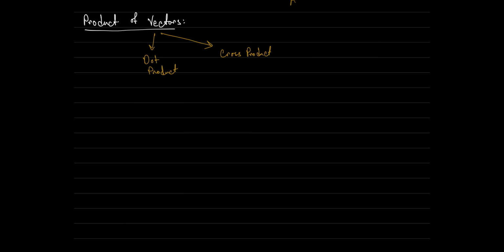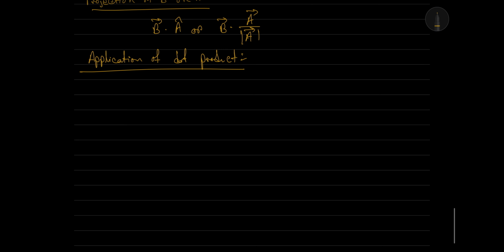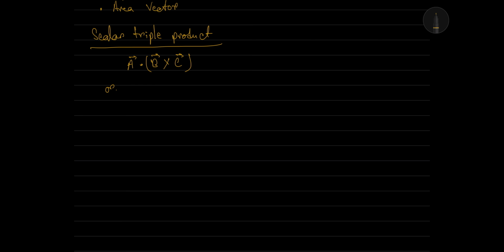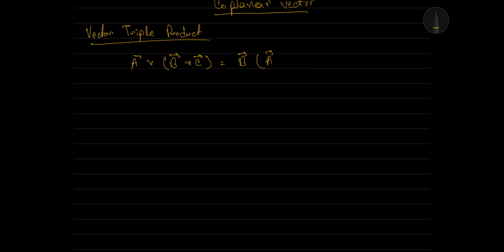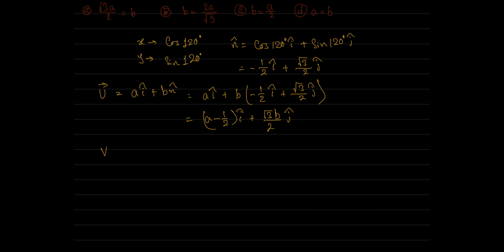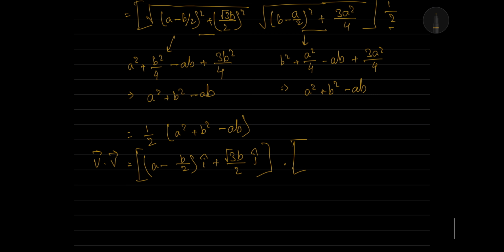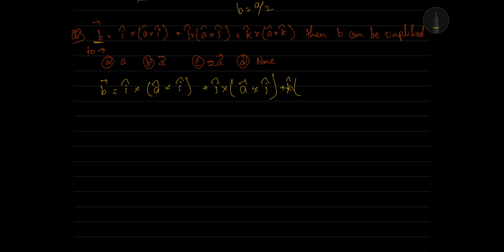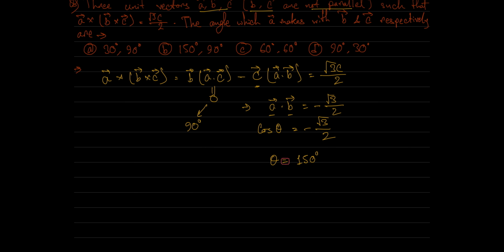Vector - Lecture 2 | vector product | 2nd lecture of this series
This is the 2nd video of my vector lecture series. I am gonna upload atleast 1 video regularly. So keep watching and keep learning.
 If you have any questions u can ask in comment.